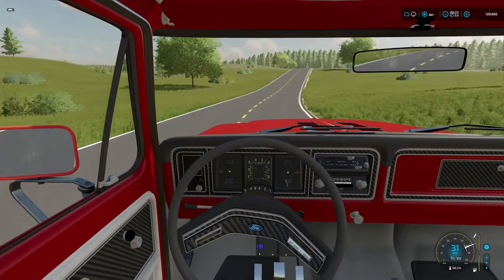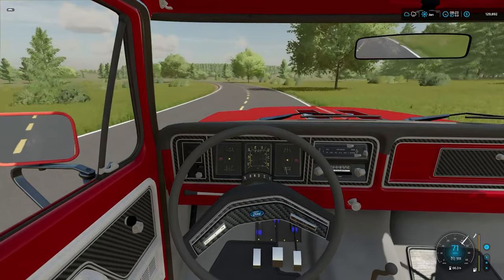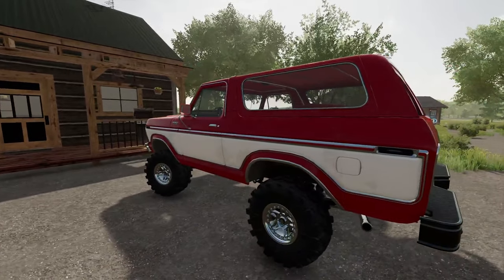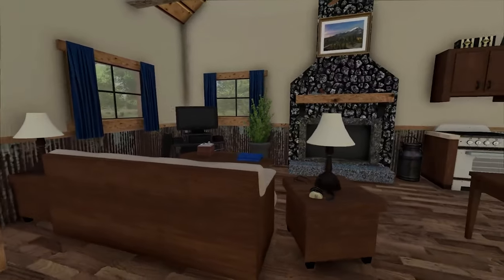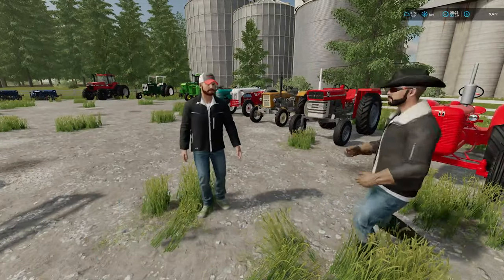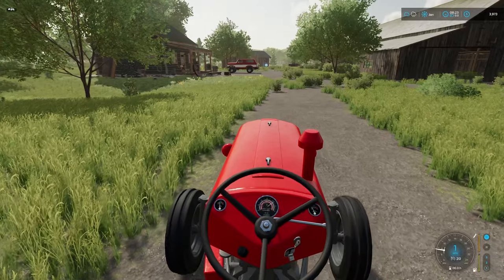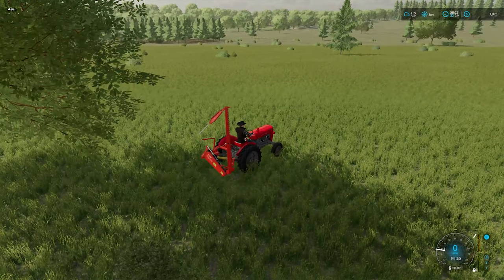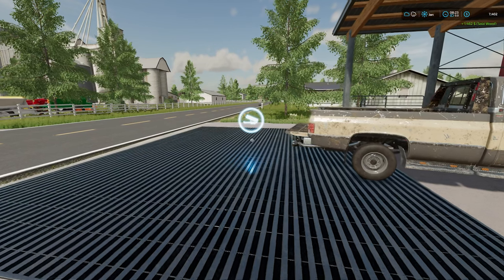I Re-established the Family Farm! | Uncharted | Farming Simulator 22 (Roleplay)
~ Socials ~

Friends

* PC Specs *

Motherboard: ASUS-TUF-A520M-PLUS

* RAM: Corsair-Vengeance-3200MHz *

* PSU: Corsair-RM850x *

* SSD: Samsung-970-EVO-Plus *

* CASE: Zalman I3 NEO Black Edition Airflow ATX Computer Case *

* GPU: XFX Speedster SWIFT 309 Graphics *